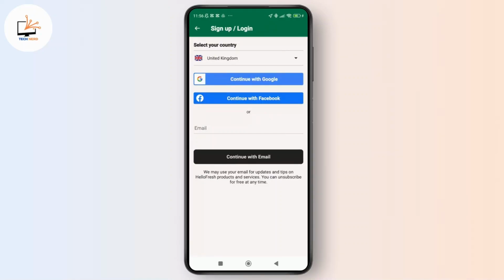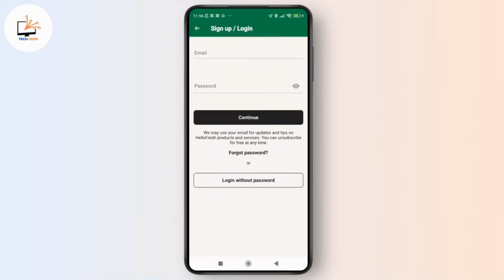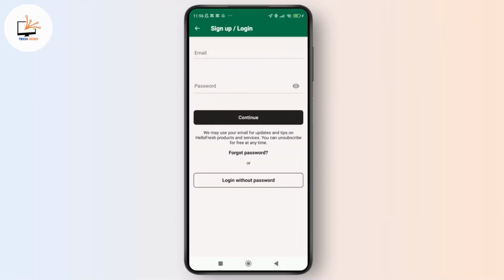How to Login to Your HelloFresh Account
Learn how to log in to your HelloFresh account quickly and easily on mobile. This step-by-step tutorial covers logging in using email, Google, Apple, or Facebook. Forgot your password? No worries! Follow the simple instructions to reset it. Watch now and manage your HelloFresh deliveries hassle-free!

Chapter Timestamps:
00:00:00 - Introduction
Learn how to log in to your HelloFresh account easily.

00:00:10 - Open HelloFresh App
Open the HelloFresh app on your mobile device.

00:00:20 - Access Login
Tap the "Login" button on the main dashboard.

00:00:30 - Enter Credentials
Type your email and password, or use Google, Apple, or Facebook.

00:00:50 - Continue Login
Tap "Continue" to access your HelloFresh account.

00:01:00 - Forgot Password
If needed, tap "Forgot Password" and follow prompts to reset.

00:01:15 - Account Access Complete
You’re now logged in! Enjoy managing your HelloFresh deliveries.

00:01:23 - Conclusion